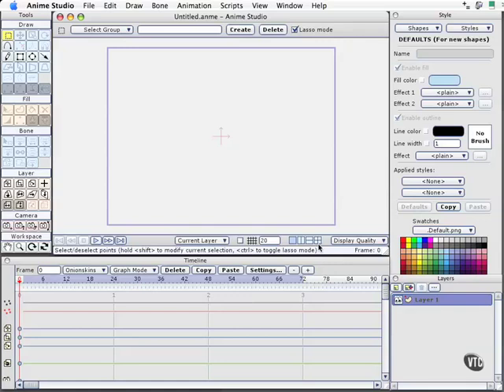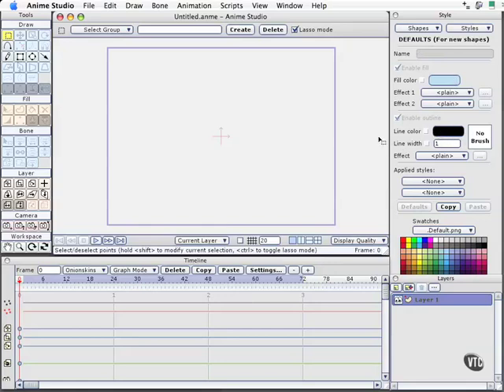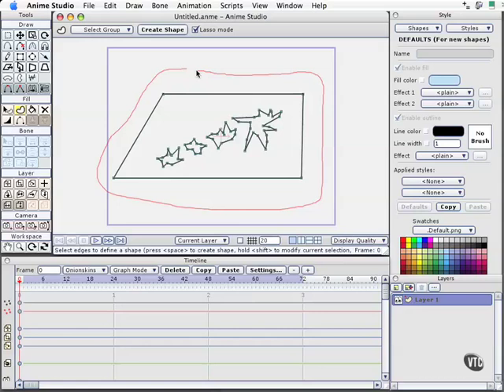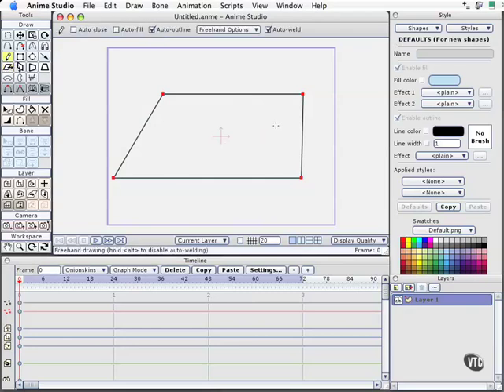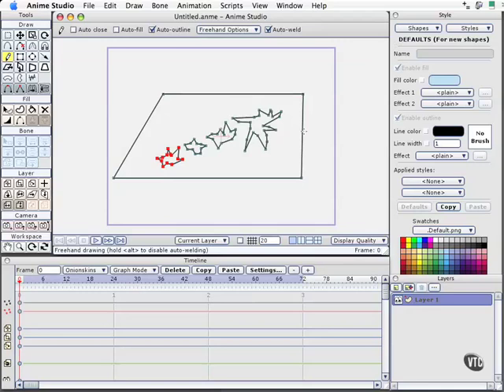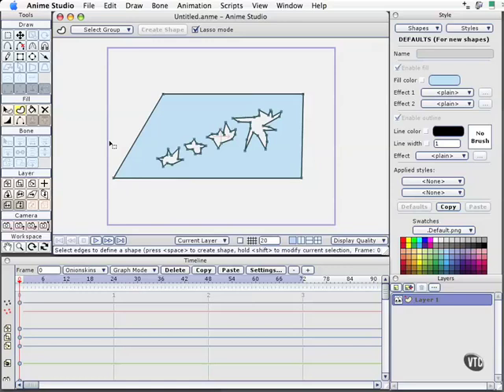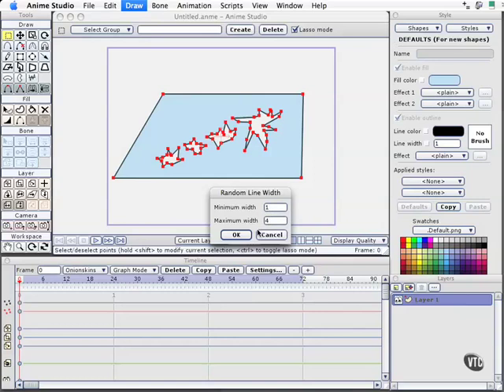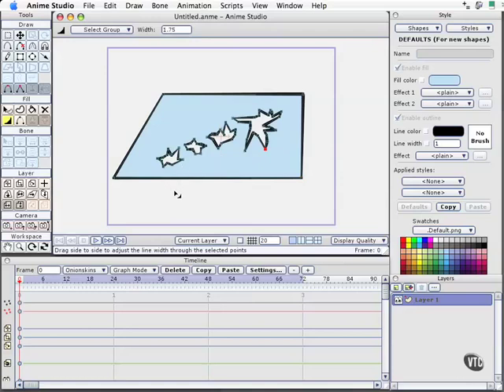04 05. Compound Shapes- Anime Studio Pro Tutorial